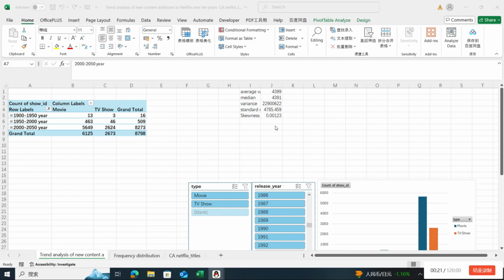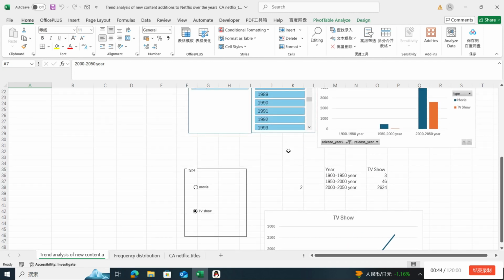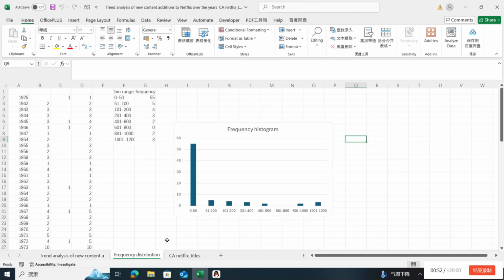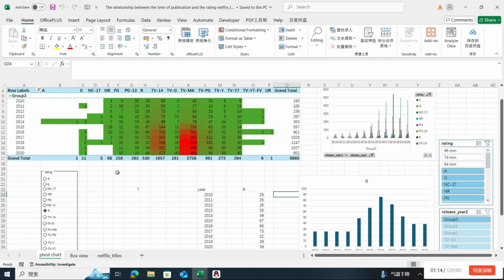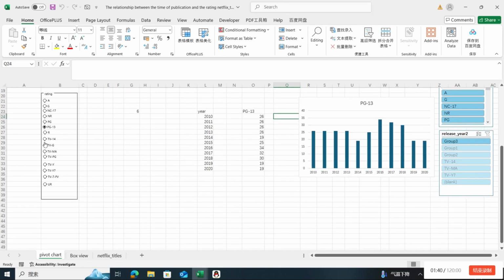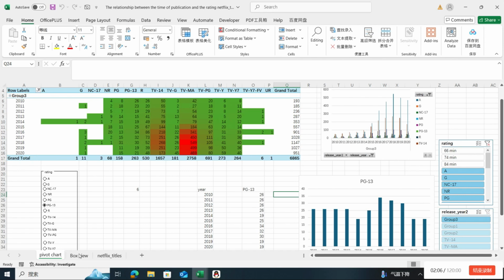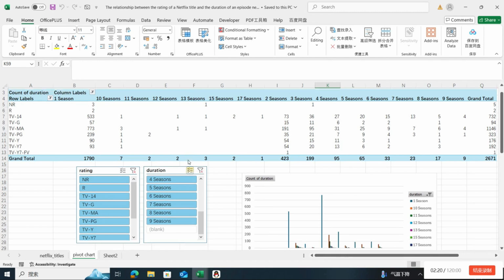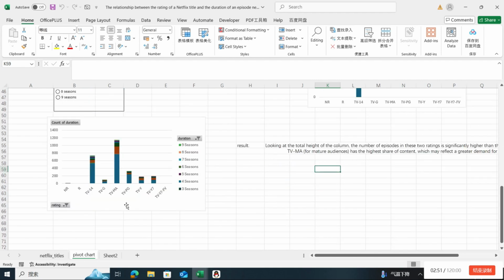12月1日